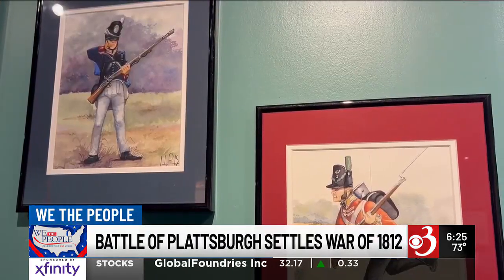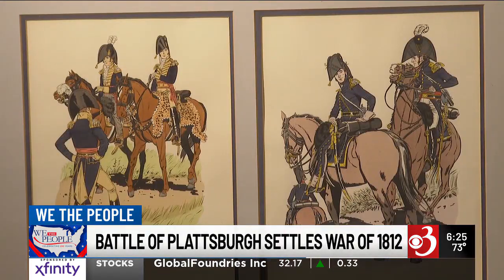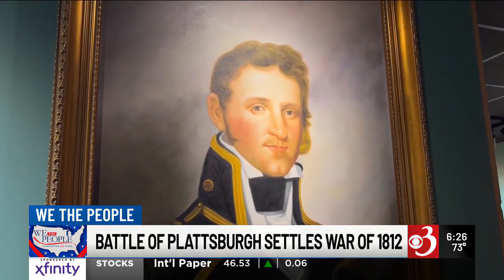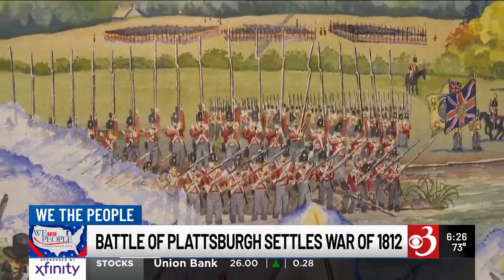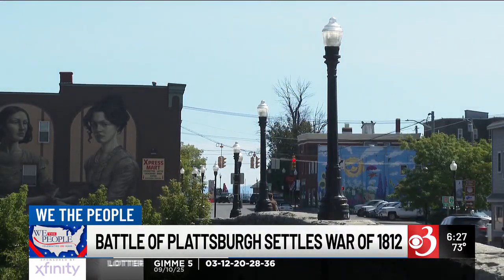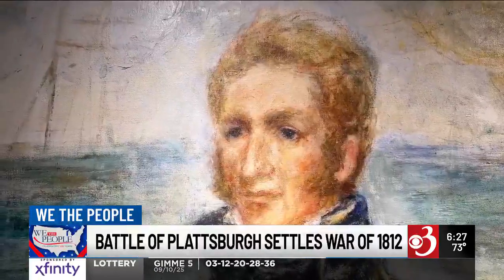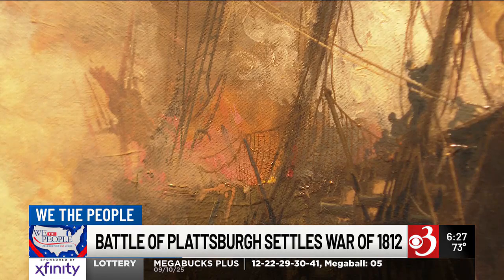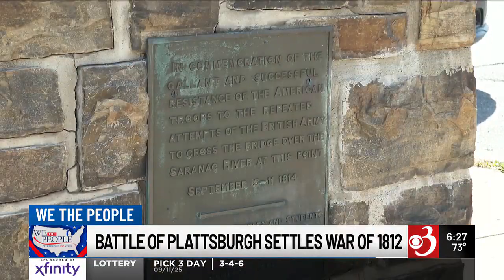How the Battle of Plattsburgh helped secure a pivotal victory in the War of 1812